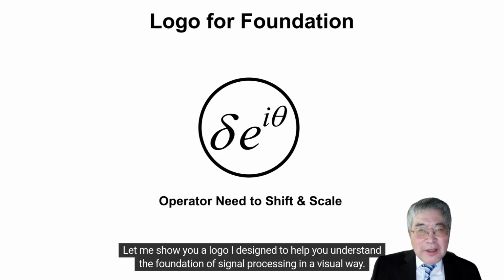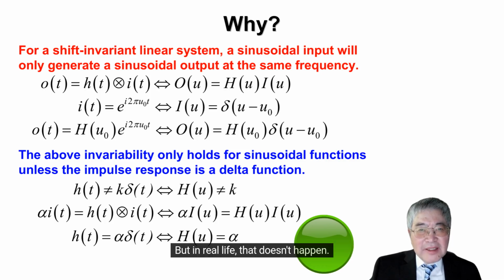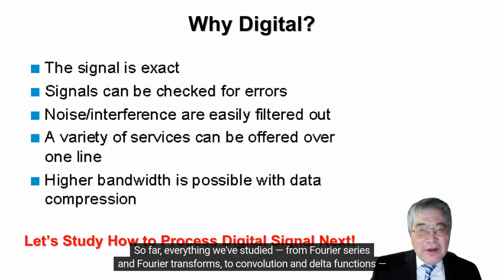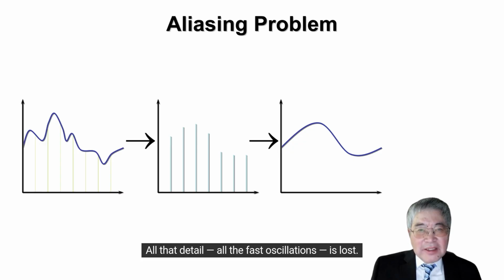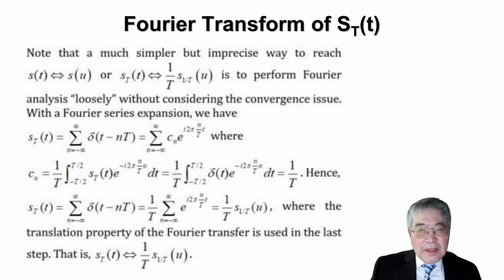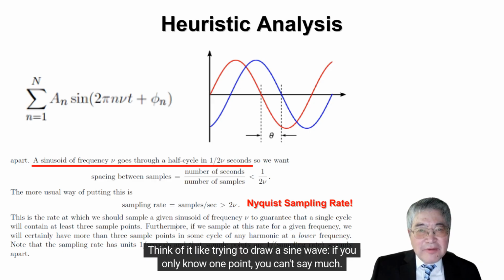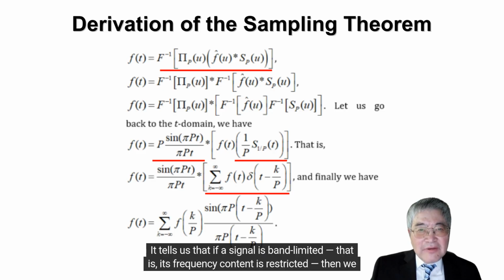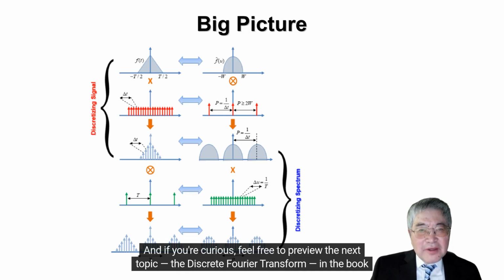07 MI Signal Processing | Medical Imaging by Dr. Ge Wang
Signal Processing | Online Video Series by Dr. Ge Wang